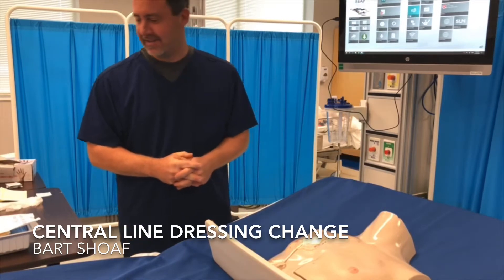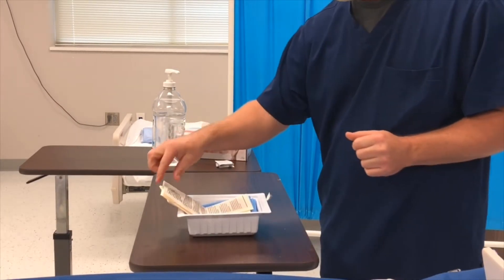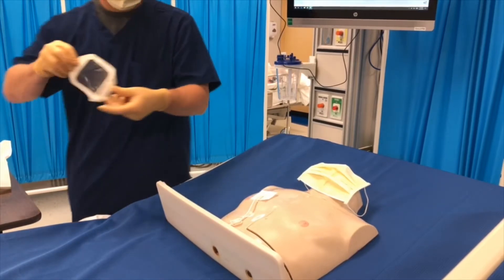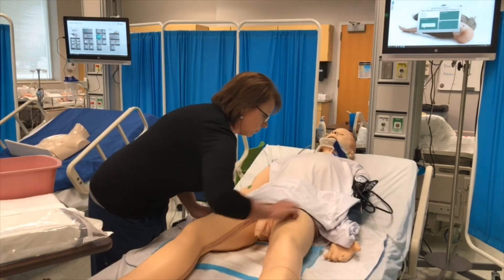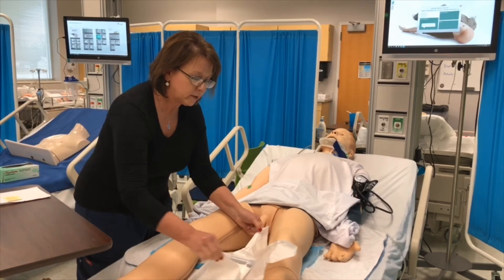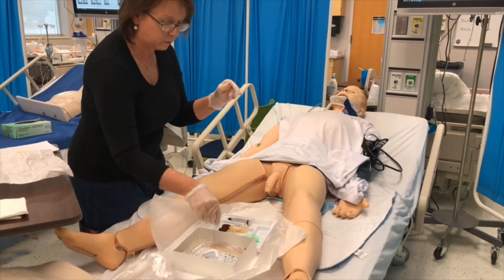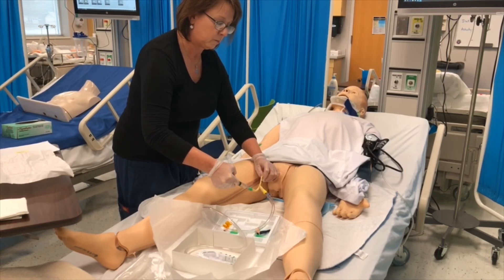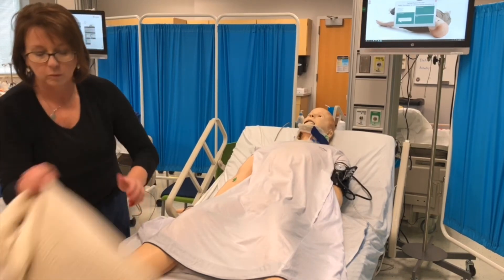Nursing Lab Skills - Foley Insertion and Central line Dressing Change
The Nursing Lab is a realistic clinical environment for you to learn nursing skills and apply these skills in a real-world practice.  The following is a step by step video on Sterile Nursing Skills.